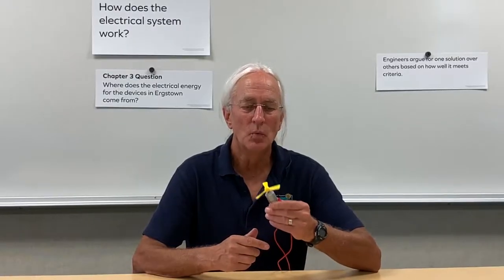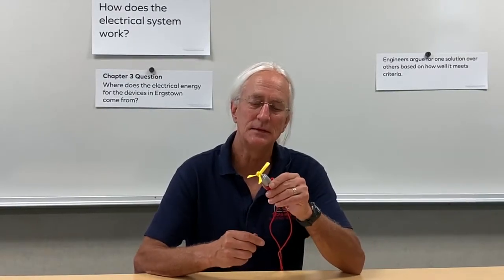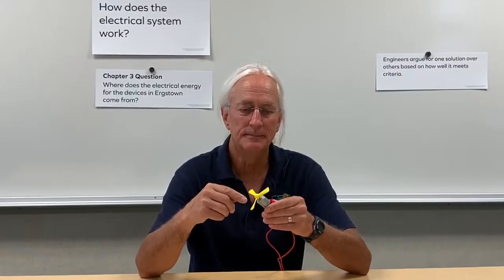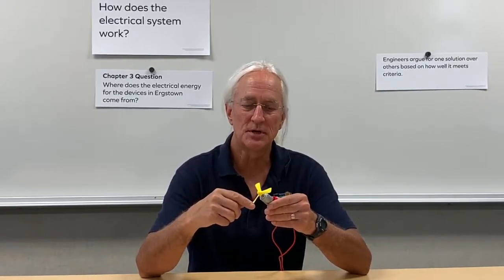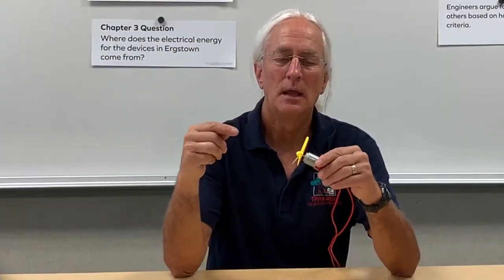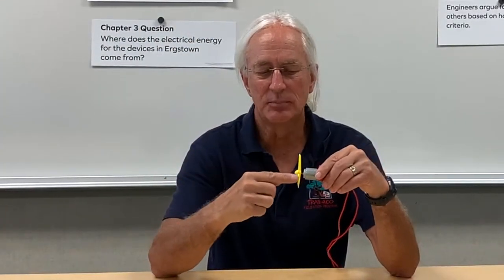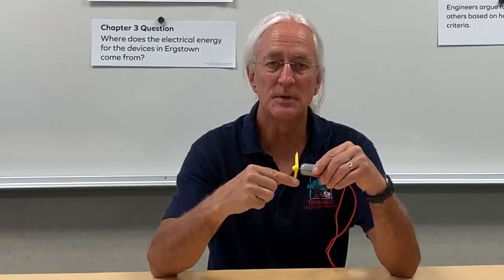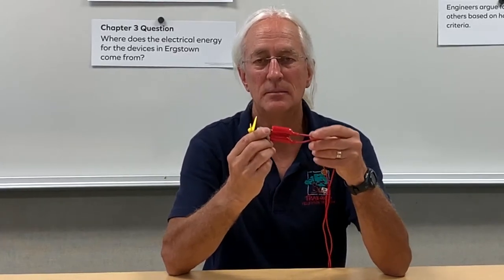Sci gr 4 u1 ch 3 4c